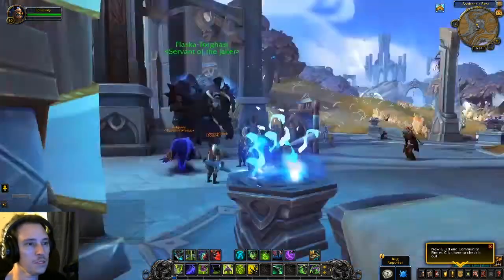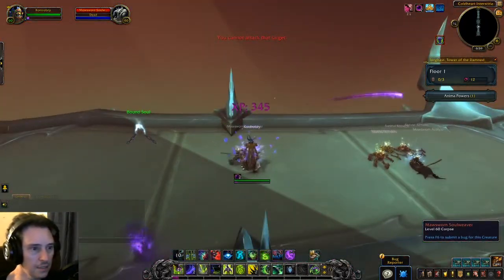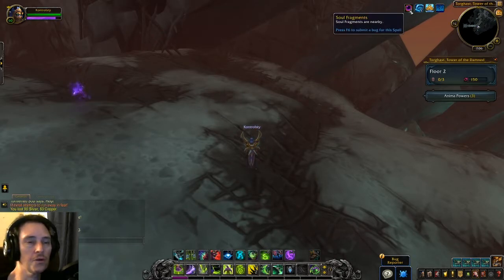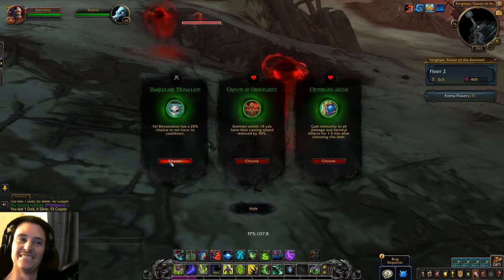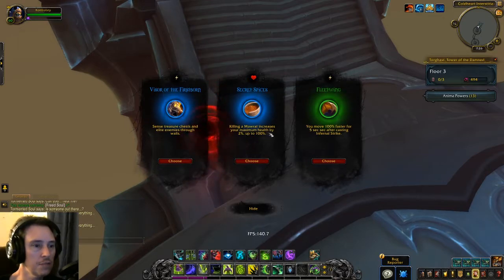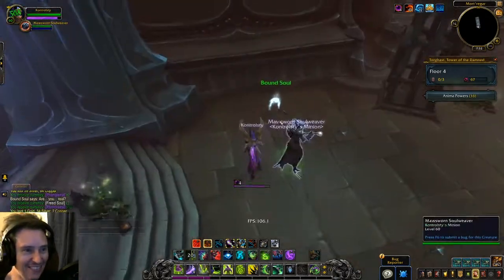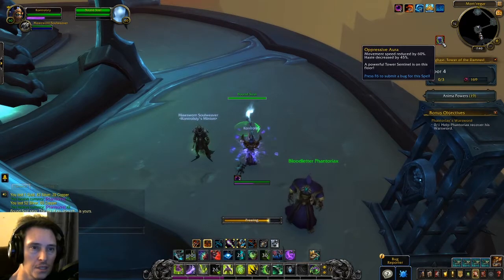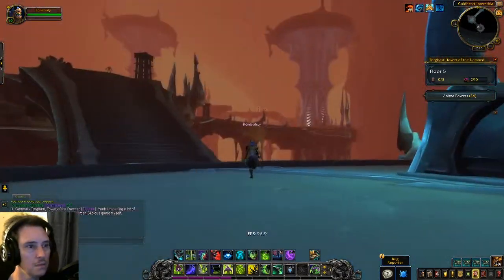KontrolStyle's (Alpha WoW) Tower of the Damned - ON EASY! Demon Hunter Gameplay | Part 1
KontrolStyle's take on Tower of the Damned - ON EASY! Demon Hunter game play (tank spec). It reminds me of a roguelite where you pick different kind of skills and if you die too many times (3) a SKULL boss kills you unless you sprint to the exit. Make sure to follow the mixer channel to see more live ALPHA World of Warcraft as they release more content.

The YouTube channel is another way to see highlights, funny moments, impressions what my stream is all about!